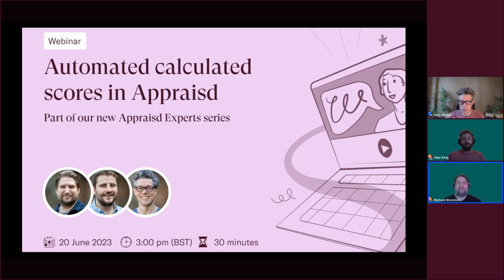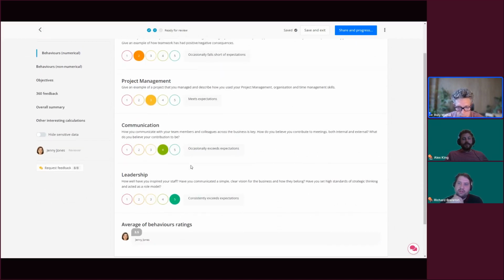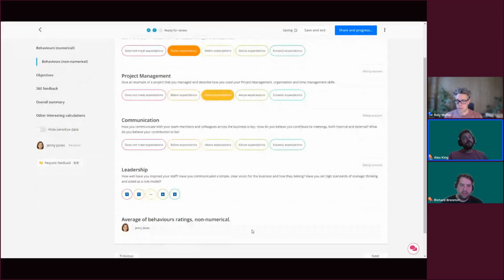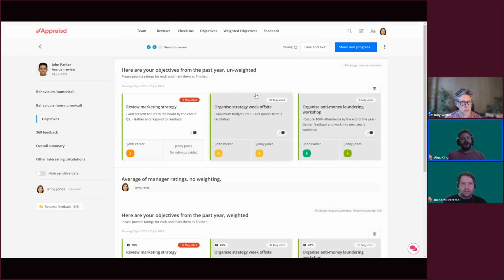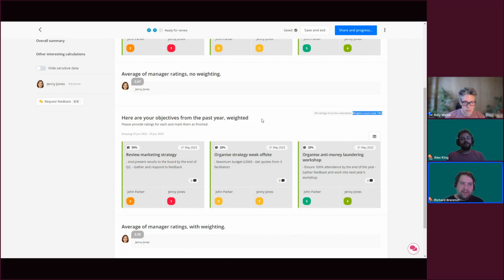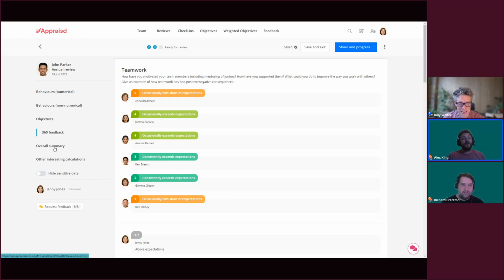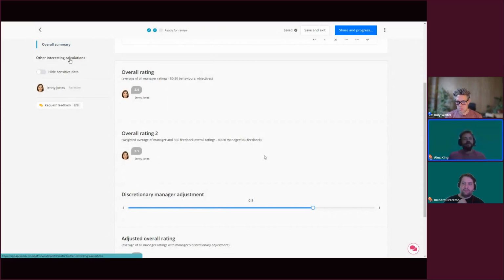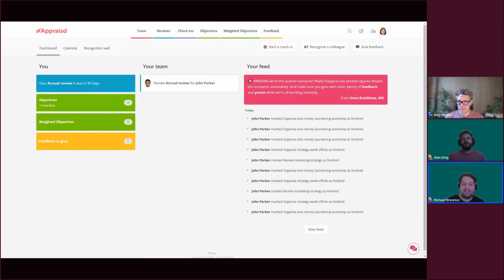Automated calculated scores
In this webinar, you will discover some of the ways you can use the calculation engine in Appraisd to standardise employee performance ratings:

- Include multiple component ratings in your overall score, such as objectives, development goals, behaviours and 360 feedback
- Apply weighted scores to reflect the importance of different components
- Use non-numerical rating scales, such as words or icons, in your calculations
- Make the different ratings mandatory or optional
- Report on calculated scores and analyse the results